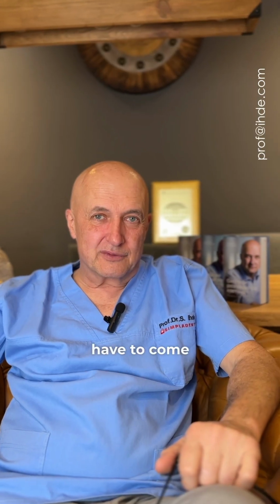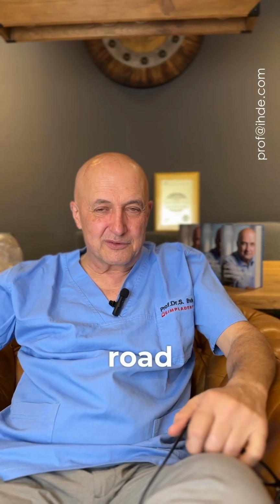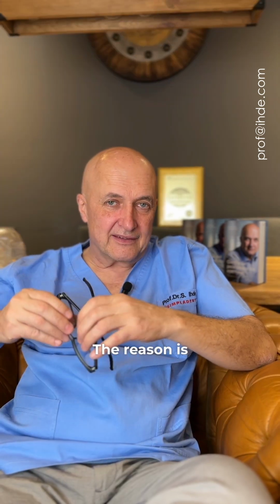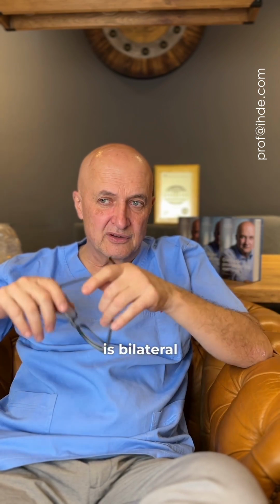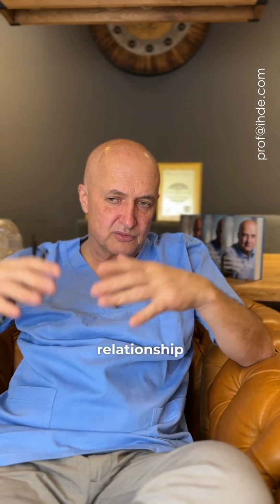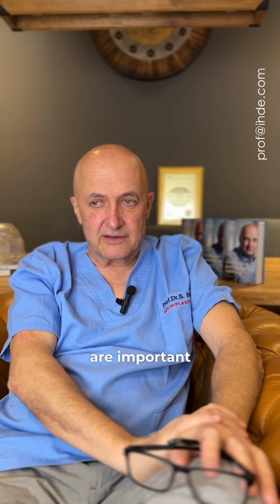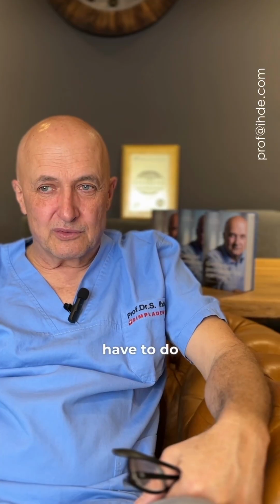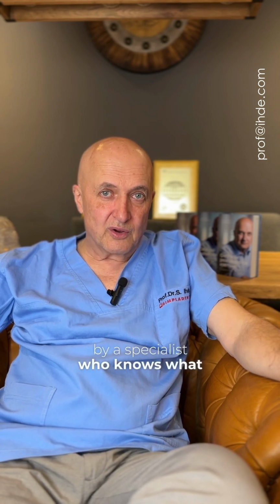Episode 20 EN: Why are regular controls so important?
Ever wondered why regular dental checkups are so crucial for maintaining a healthy smile? In this informative video, we break down the importance of routine dental visits and how they can prevent serious oral health issues. 🦷
Regular dental checkups are the key to a healthy smile 🦷

In this video, you will learn:

- The benefits of regular checkups after the implantation
- How early detection of problems can save your teeth (and money)
- What happens during a typical dental checkup
Tips for maintaining oral health between visits

💬 Share your experiences or questions in the comments below. We would love to hear from you!